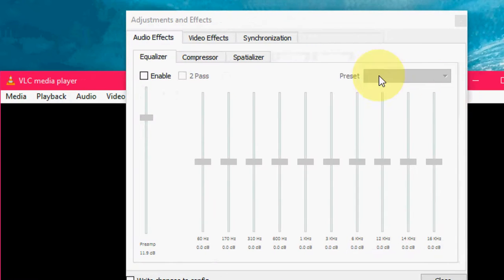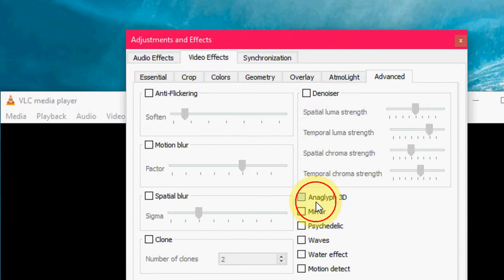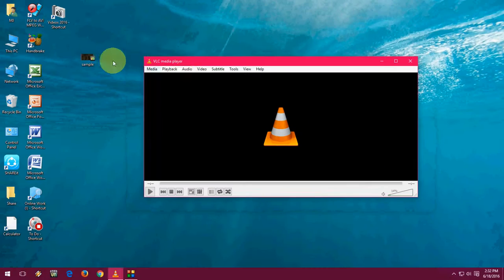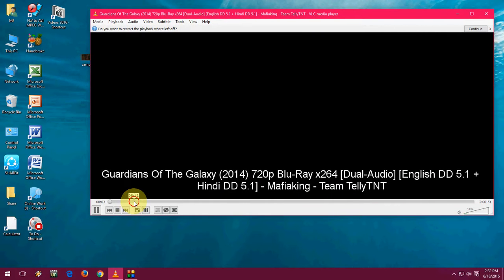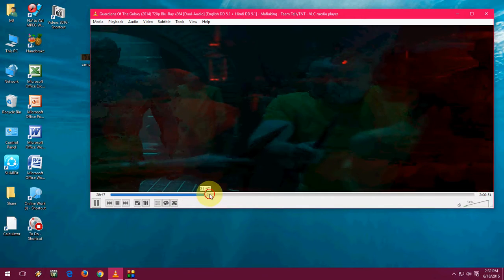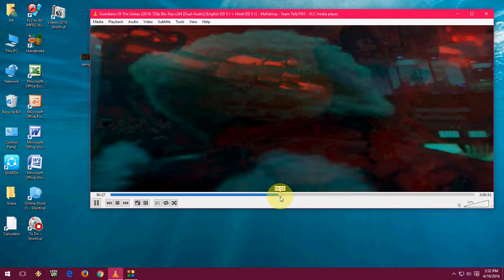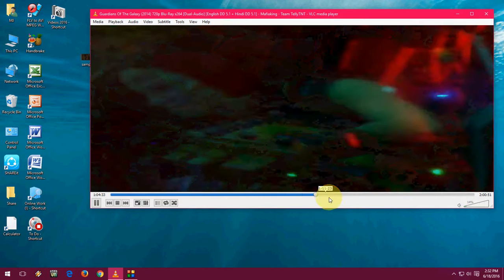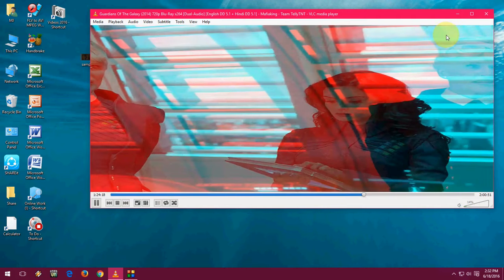Watch Any Movies & Video in 3D in VLC Player for PC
Watch movies and videos in 3D effects